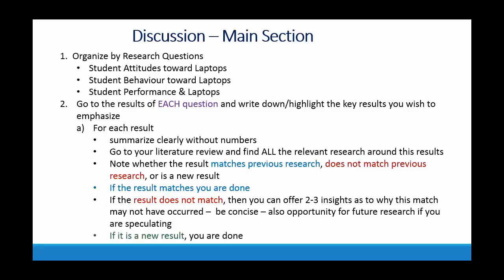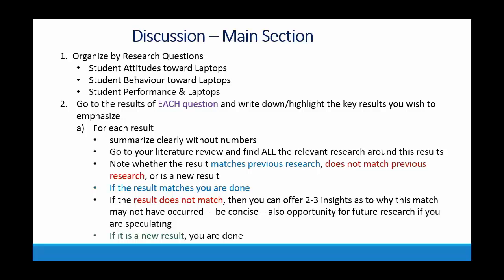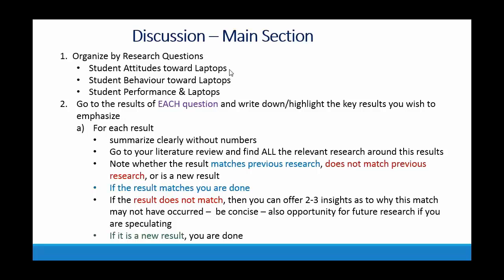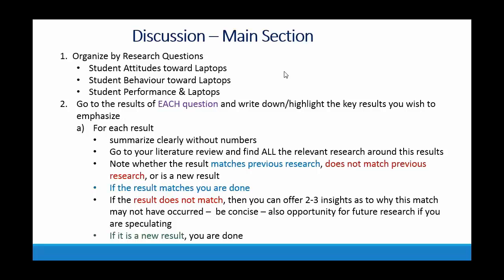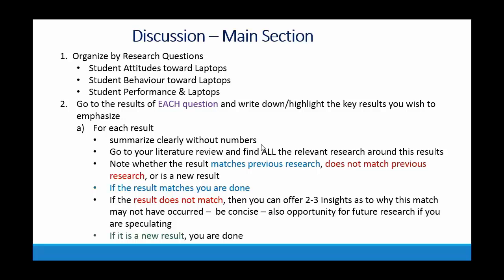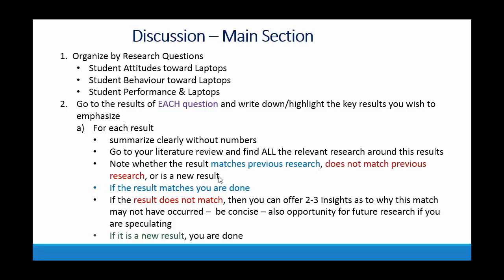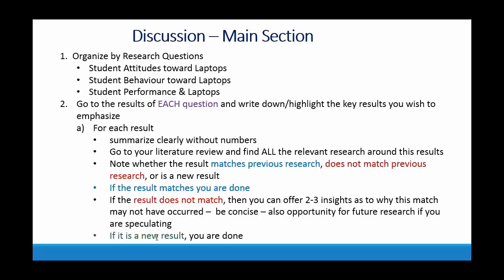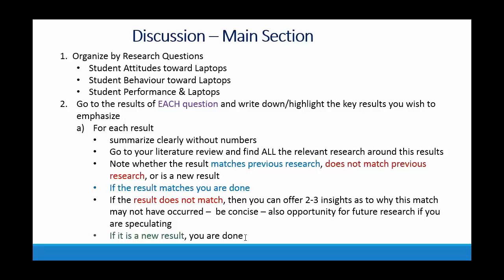Organizing and Writing a Discussion Section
Writing a discussion section in for a research paper